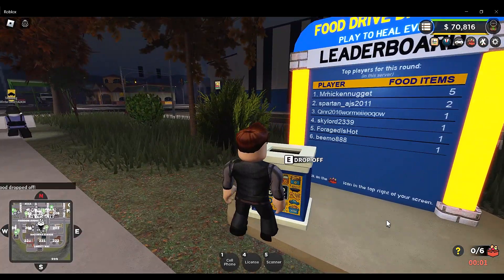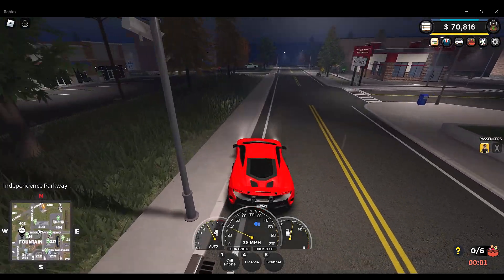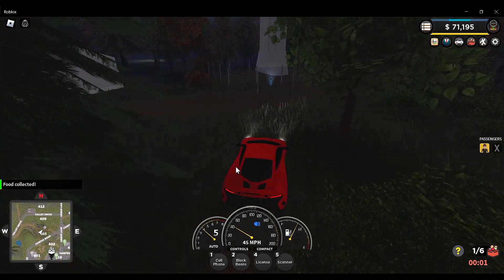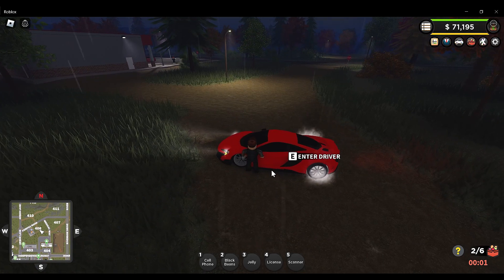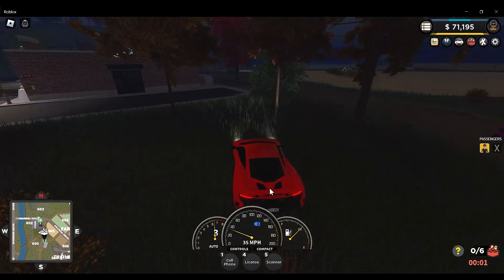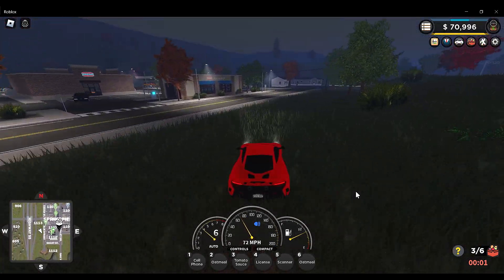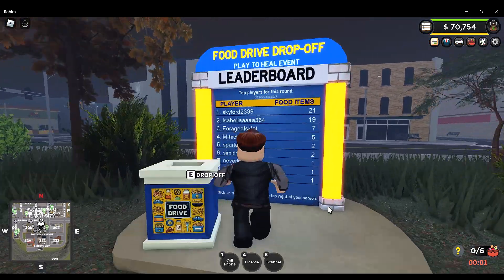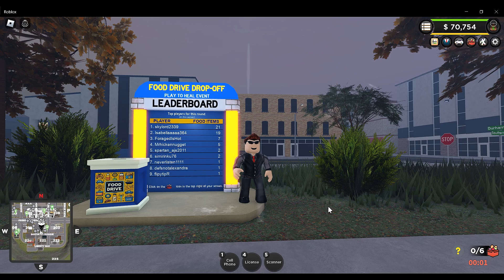PVP Food Drive Drop Off Challenge! | Play To Heal Event | Emergency Response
Completing the food drive drop of challenge in ERLC. (Emergency Response Liberty County).

✨ About ERLC:
Emergency Response: Liberty County offers a unique blend of role-playing and strategy. Choose your path as a police officer, firefighter, EMS, or civilian, and experience life in a bustling digital world.